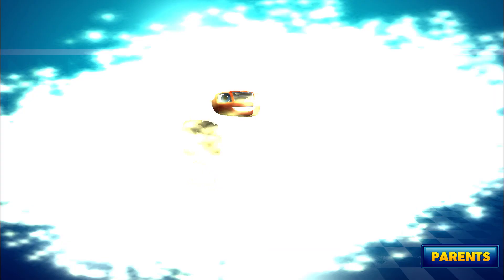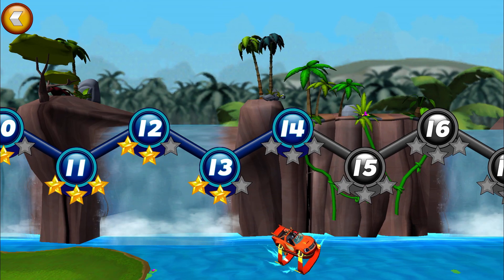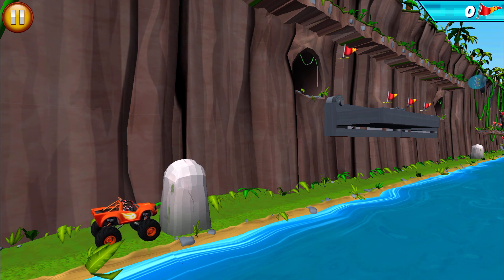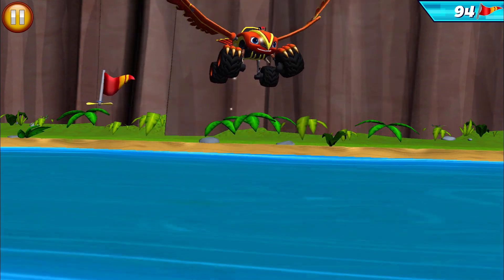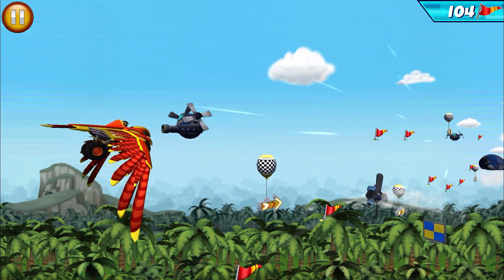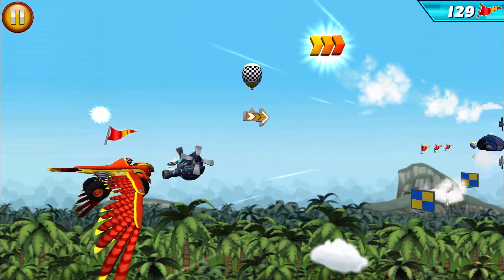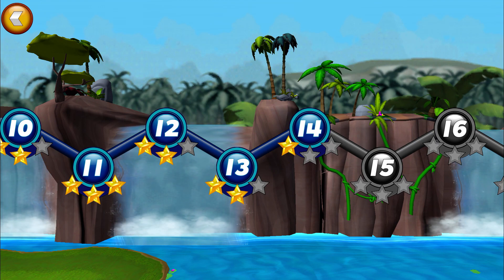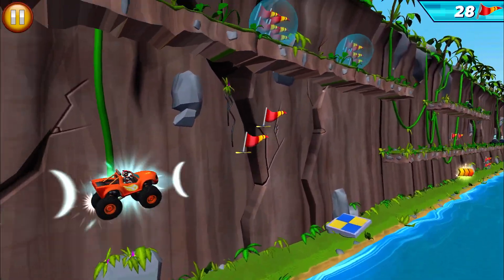Blaze: Obstacle Course 🔥 Transform BLAZE and Fly w/ FALCON BLAZE through different locations!